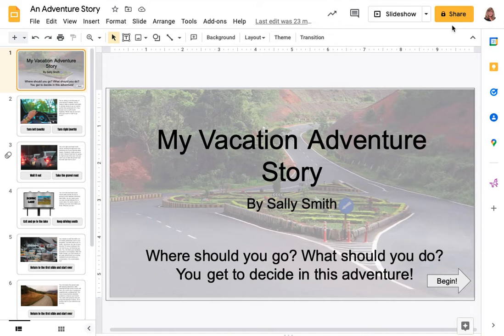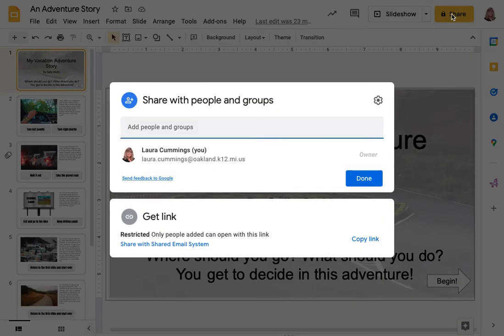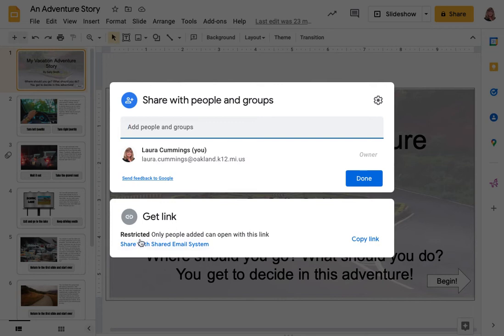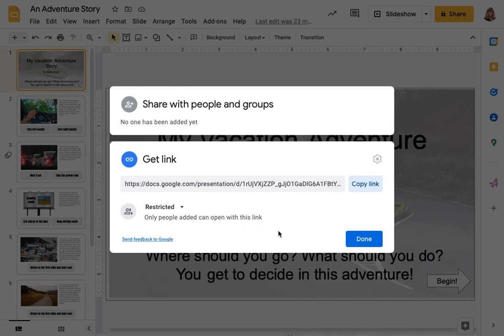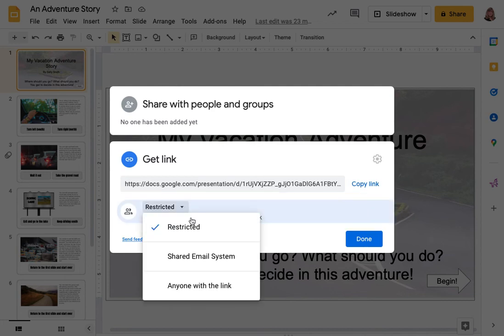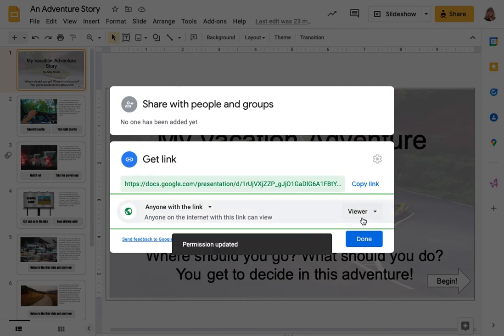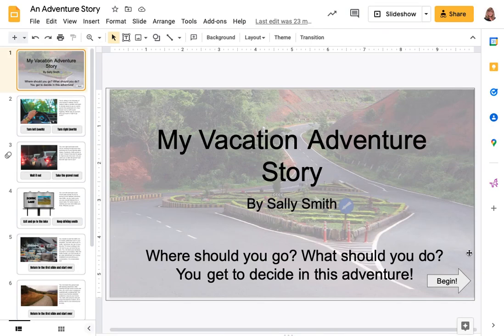Making Your Google Drive Files Viewable by Anyone with the Link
Directions for how to make Google Drive documents viewable by anyone with the link. It is important to use this setting when adding documents to your Google website.